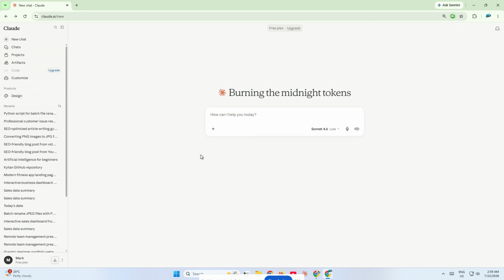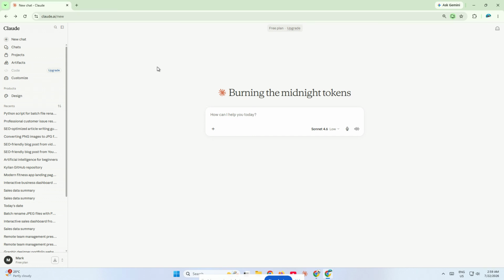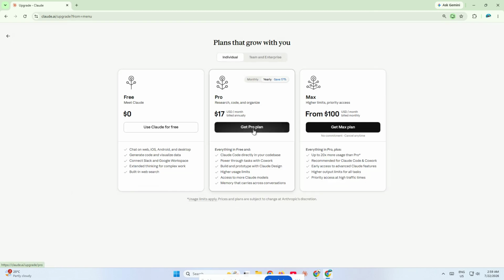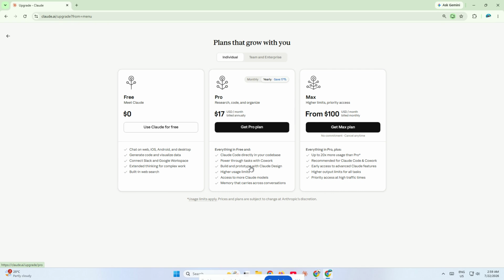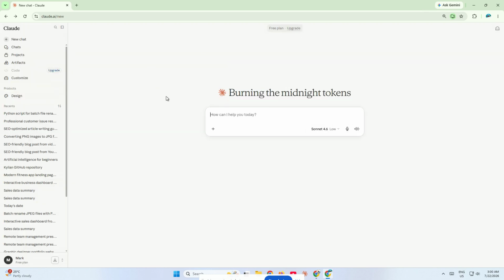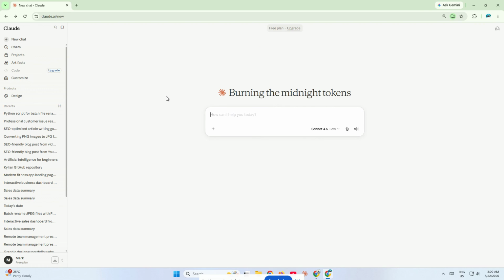Can You Reset Claude Limit? (Simple Answer)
Learn whether you can reset Claude’s usage limit, how the automatic reset works, and what to do when you hit the cap.
This quick guide explains waiting for the reset, rolling usage limits, and when upgrading your plan makes sense.

🕚Timestamps:
0:00 Intro
0:12 Can You Reset Claude Limit?
0:33 How Claude Usage Limits Work
1:05 Wait For The Automatic Reset
1:32 Upgrade Your Plan For Higher Limits
2:00 Tips To Avoid Hitting The Limit Faster
2:28 Final Recap

✍️What You’ll Learn In This Video:
• Can You Reset Claude Usage Limits
• How Claude Automatic Resets Work
• How To Wait For Claude Limit Reset
• When To Upgrade Your Claude Plan
• How To Avoid Hitting Claude Limits Faster

💡Pro Tips:
• Check the reset time shown inside the app before starting a long session.
• Combine related questions into one prompt to reduce repeated usage.
• Use clear, specific prompts to get better answers in fewer messages.
• Upgrade only if you regularly hit the limit and need more daily access.